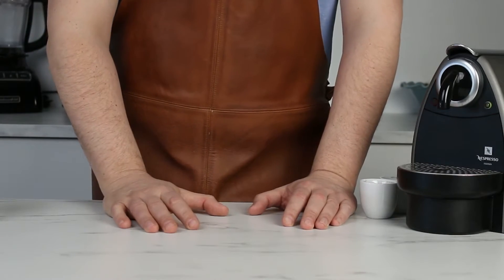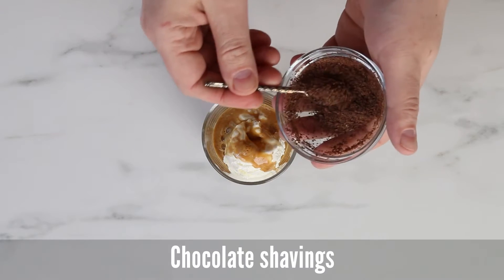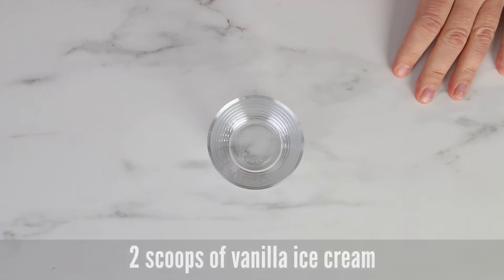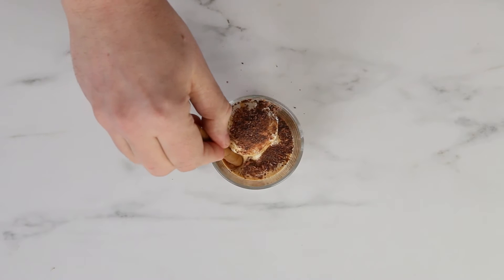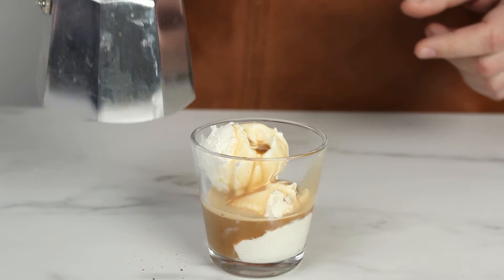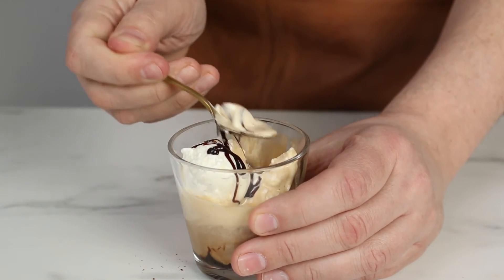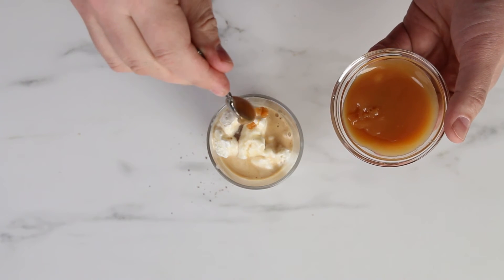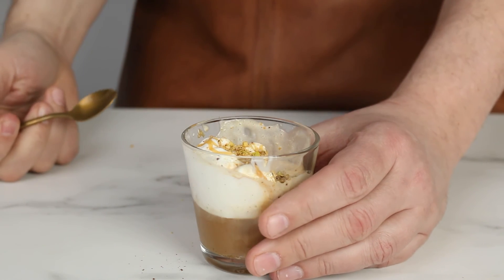Delicious Coffee Affogato (Affogato al Caffè Recipe): From Classic to Creative Toppings!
Delicious Coffee Affogato (Affogato al Caffè Recipe)
Affogato coffee, complete with classic and creative toppings that will take your dessert game to the next level. From the creamy espresso to the smooth ice cream, this easy dessert is a heavenly indulgence that you won't want to miss.
Here you can buy the Bialetti Express Moka Pot, 6 - Cup
The Bialetti Express Moka Pot, 3 -Cup,

Cake pans & Kitchen tools used in our videos
Luminarc Stackable Bowl 10-Piece Set, Glass ►Clear
Le Creuset Toughened Non-Stick Frying Pan Set
Le Creuset Tri-Ply Stainless Steel Saucepan
Le Creuset Tri-Ply Stainless Steel Shallow Casserole
KitchenAid 14-Cup Food Processor with Dicing Kit
KitchenAid Artisan Series 5-Qt. Stand Mixer
KitchenAid 5-Qt. Tilt-Head Glass Bowl with Measurement Markings & Lid
Global 3-Piece Knife Set
Global G-46-7 inch, 18cm Santoku Knife
Wilton Premium Non-Stick Square Cake Pan 8-inches
Wilton Aluminum Round Cake Pan, 14 x 3-Inch
Wilton Round Cake Pan Aluminum, 3-inch x 12 inch
Wilton Aluminum Round Cake Pan, 10 x 3-Inch
Wilton Aluminum Round Cake Pan, 8 x 3-Inch
Wilton Round Cake Pan, Durable Heavy-Duty 6 x 3-Inches
Wilton Aluminum Round Cake Pan, 8-Inch

Some of the equipment we use to film our recipes
Canon EOS 70D Digital SLR Camera (Body Only)
Canon EF 24-70mm f/2.8L II USM
Rode NT-USB Versatile Studio-Quality Microphone
Canon EF-S 18-55mm Zoom Lens
Rode VideoMic Go, Light Weight On-Camera Microphone
JOBY GorillaPod 5K Kit. Professional Tripod 5K